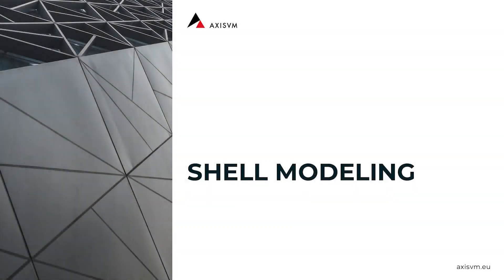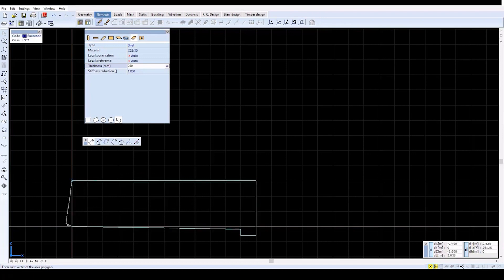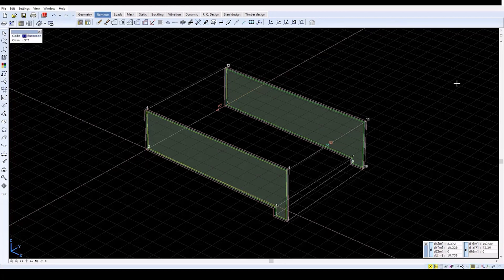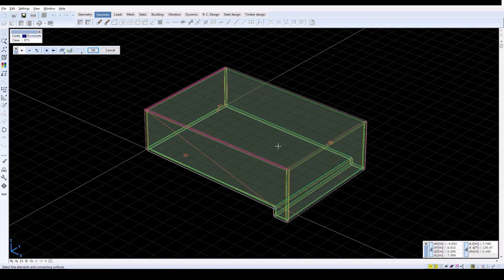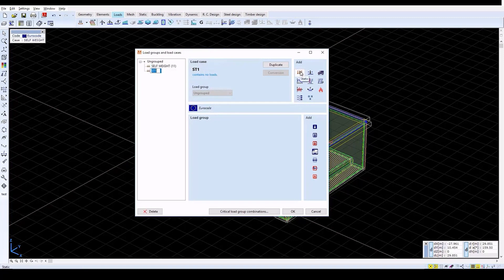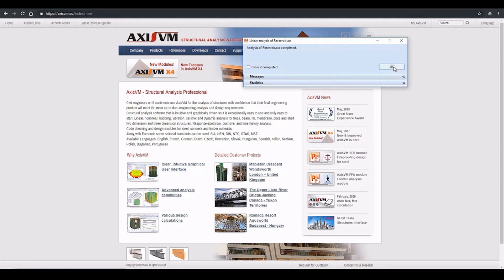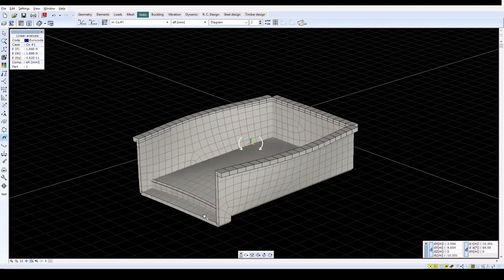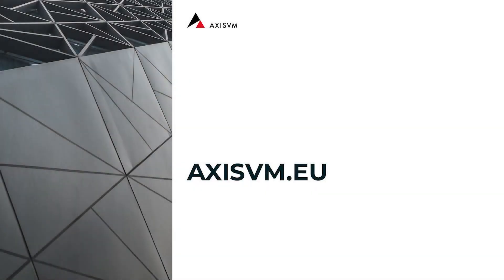AXISVM X7 R3 - Step by Step Tutorial - Part 5, Shell modeling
Check our Online Forum and register for free. Share your examples, comments, ideas, and questions.
We have much more drawings, examples, and technical content, inside our private Cloud. Get in touch with us to know more.

Vejam o nosso Forum Online e registem-se gratuitamente. Partilhem os vossos exemplos, comentários, ideias e questões. Lá podem fazer download destes desenhos.
Temos muito mais desenhos, exemplos e diverso conteúdo técnico, dentro da nossa Cloud privada. Entrem em contacto para saber mais.